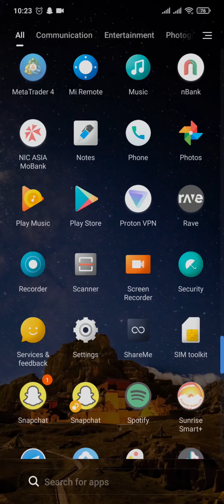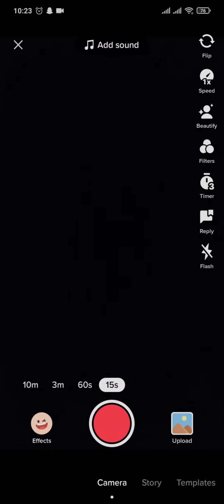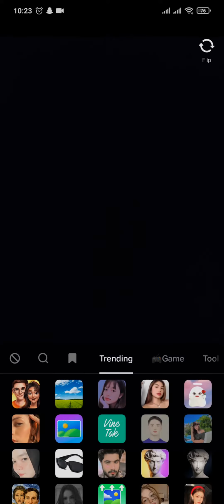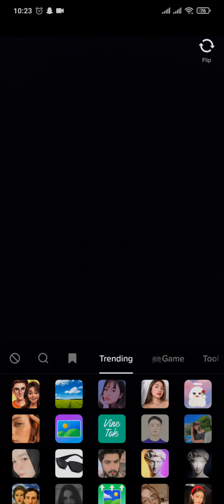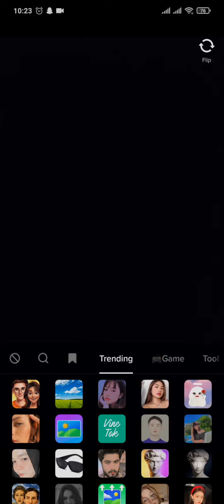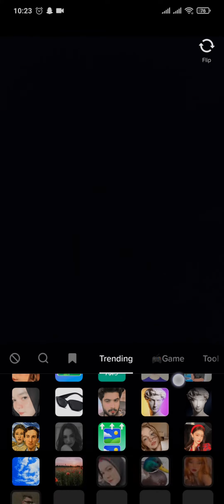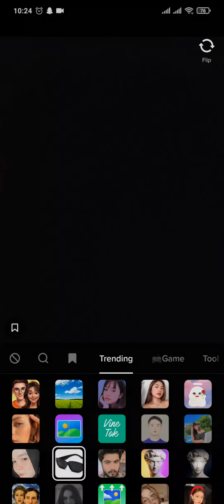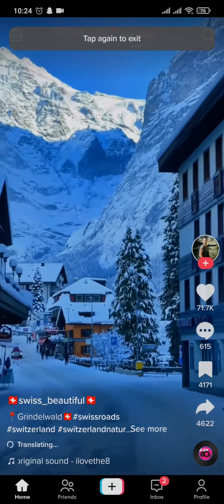How To Remove Filters From TikTok Videos (2023)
Learn how to removing filters from your TikTok video. Get rid of filters on your TikTok videos and make them stand out.

Are you tired of applying filters to your TikTok videos only to realize they don't suit your content or style? But are you confused about how to remove filters? If yes, then you've come to the right place! In this video, we'll be showing you how to remove filters from your TikTok videos quickly and easily.

With our step-by-step guide, you'll be able to edit your videos and remove filters in just a few simple clicks. No more frustration or wasted time trying to figure out how to get rid of filters that just don't work for your content.
We'll be covering everything from finding the right video to editing and saving your masterpiece. Plus, we'll be sharing some tips and tricks along the way to help you get it done even faster.

So whether you're a TikTok pro or just starting out, our tutorial will help you achieve the perfect unfiltered video for your followers. Don't miss out on this opportunity to take your TikTok game to the next level!